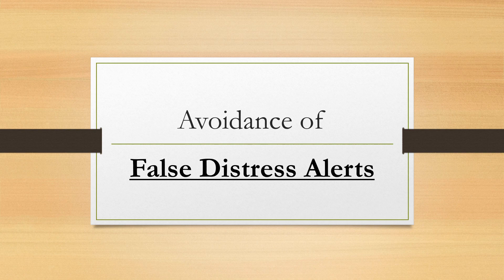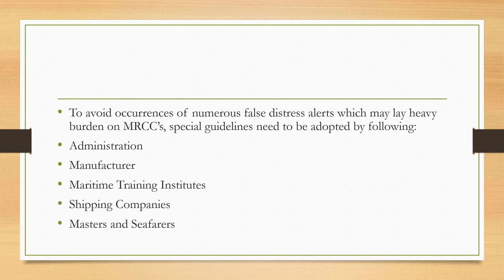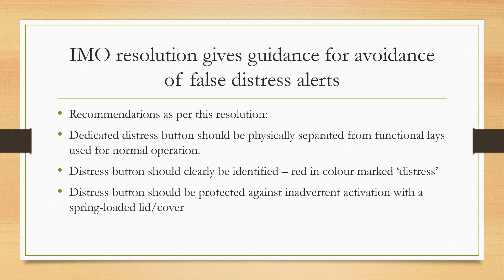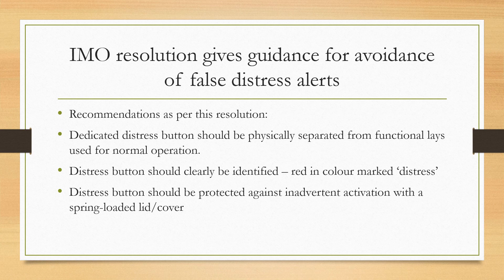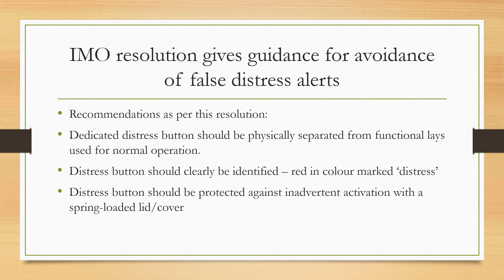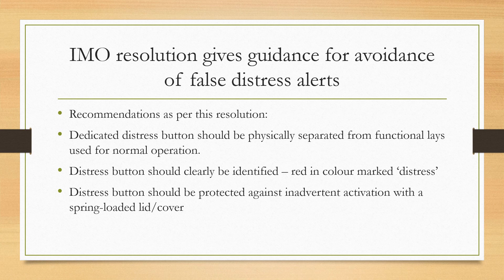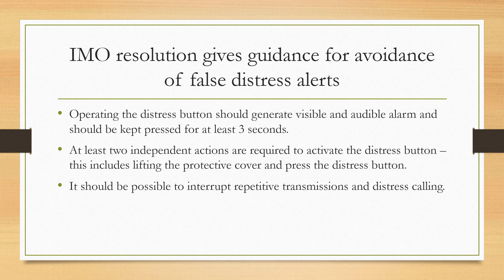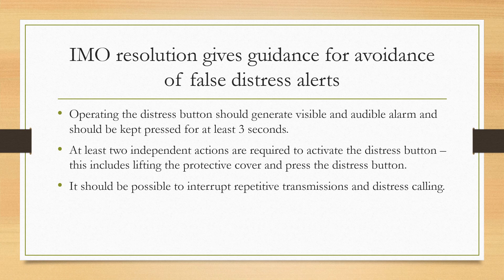Avoidance of false distress alerts - GMDSS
In the area of GMDSS, this video expands on the resolution introduced to prevent transmission of false distress alerts from ships.